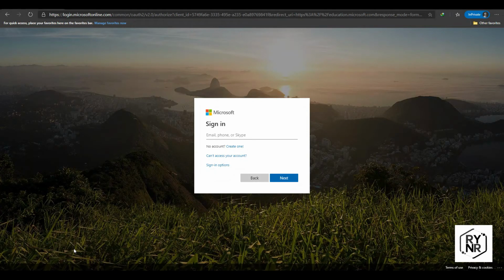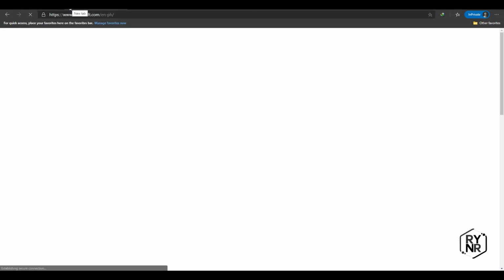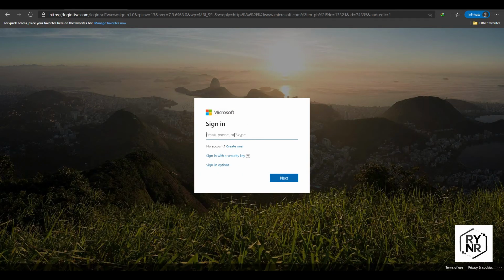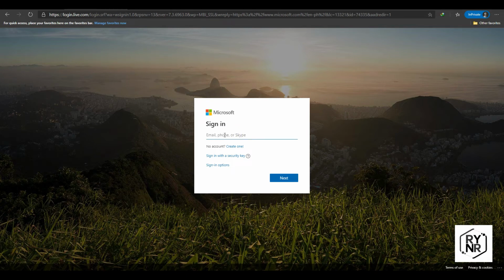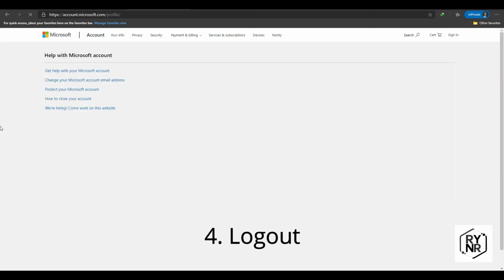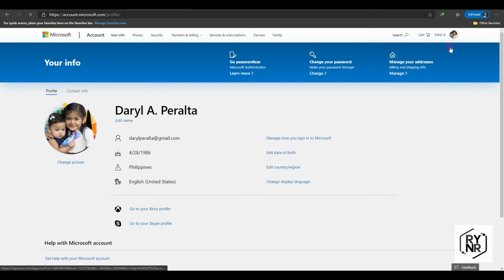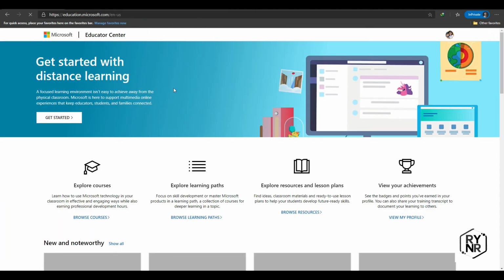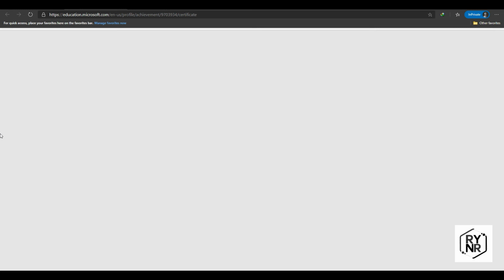MICROSOFT EDUCATOR CENTER - ERROR 401 FIX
Here's a simple guide on how to fix the error "401 - Unauthorized: Access is denied due to invalid credentials." in viewing the achievement certificates in the Microsoft Educator Center

Special thanks to Mr. Darren A. Peralta for sharing the process.